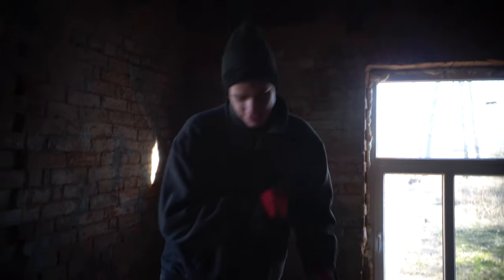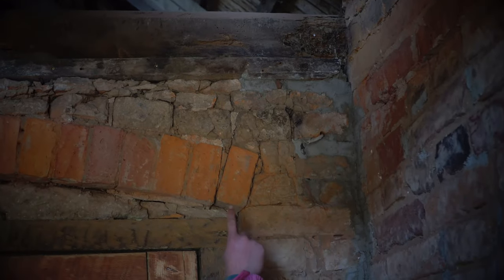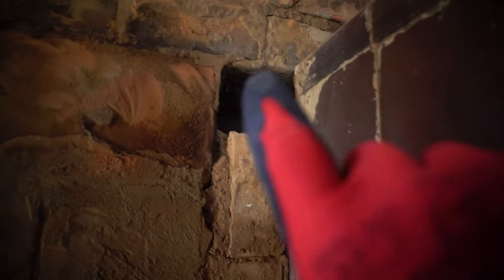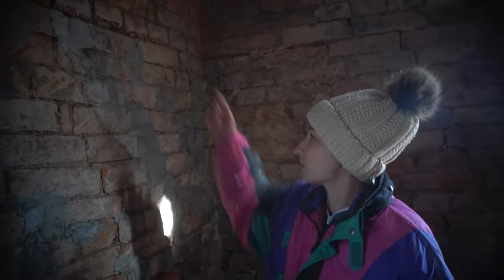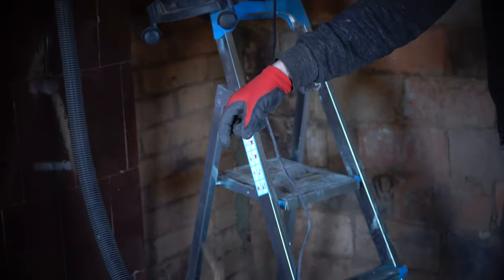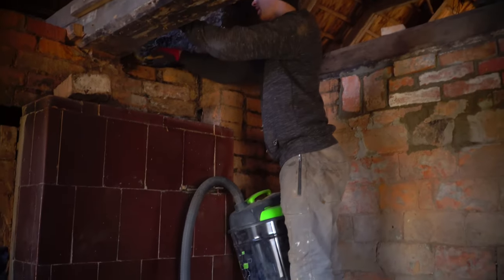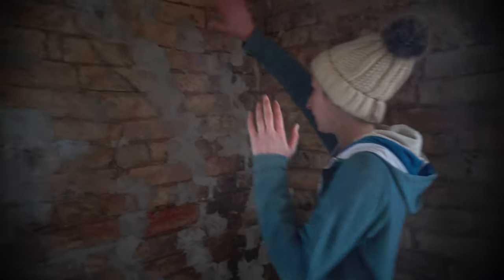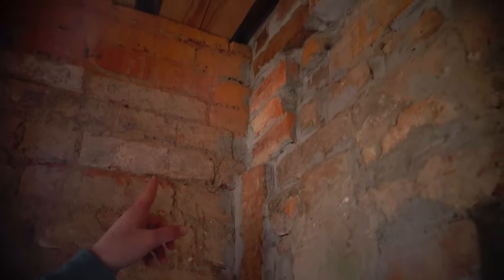Restoring our bedroom Walls (Old Brick walls) PART 2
Today we finish up restoring the brick walls. All the holes need to be filed in as we are leaving the brick exposed.